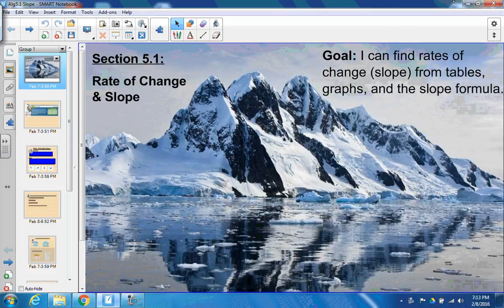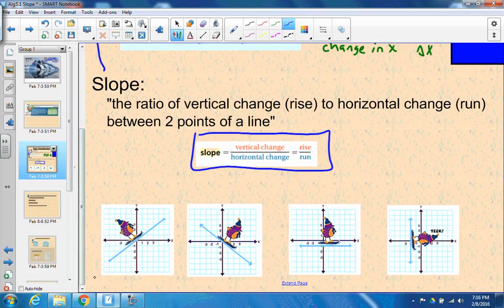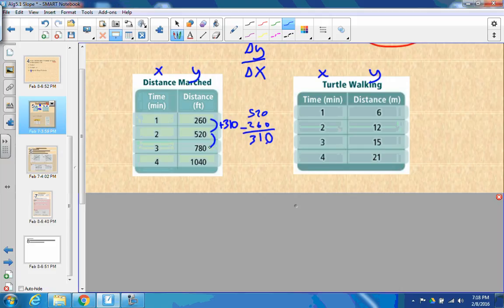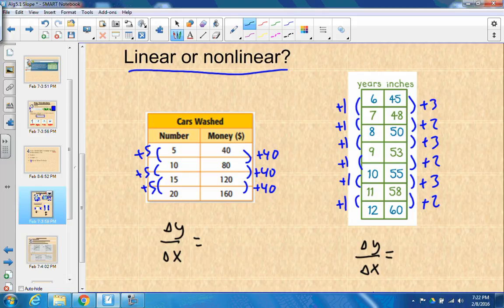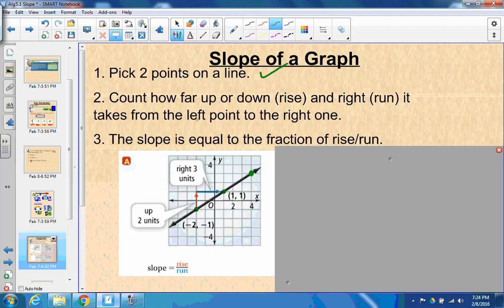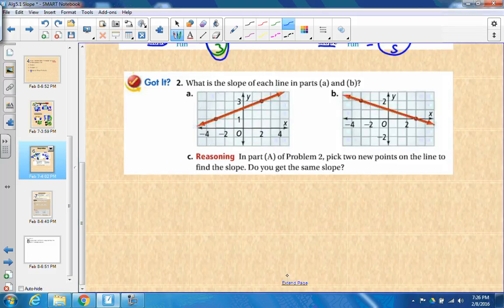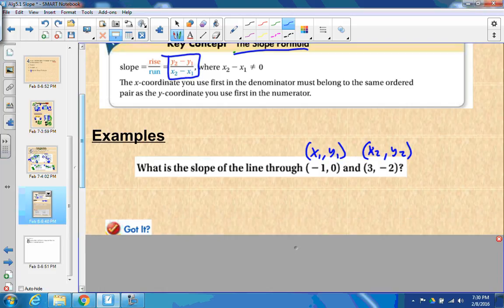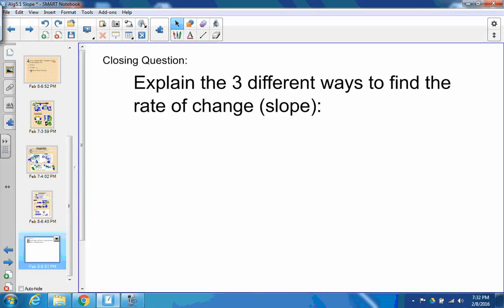Algvideo5.1 Rate of Change & Slope